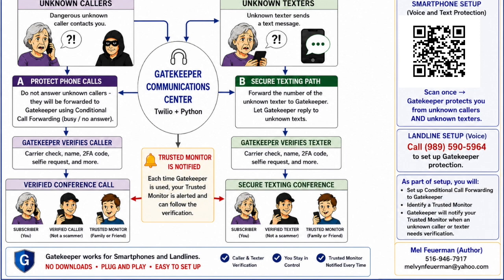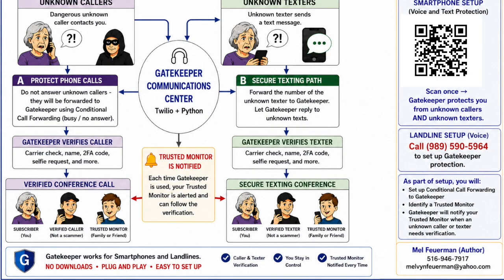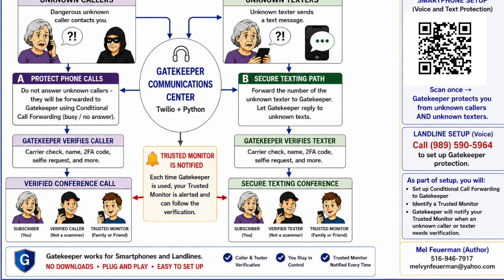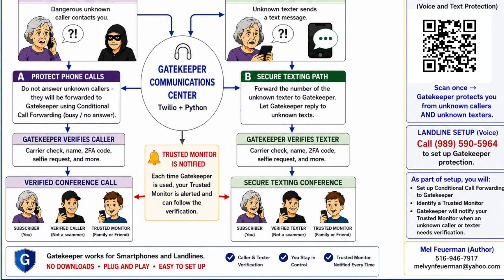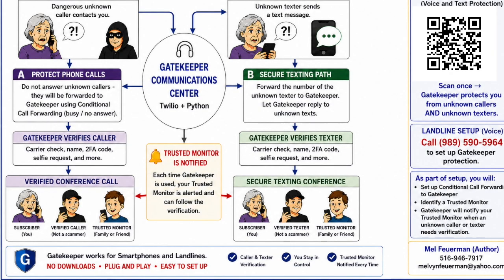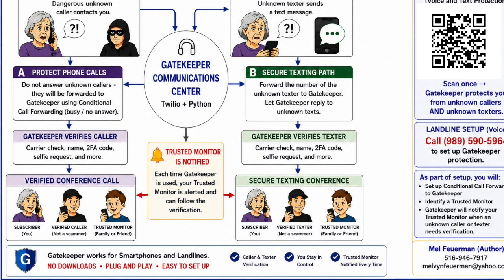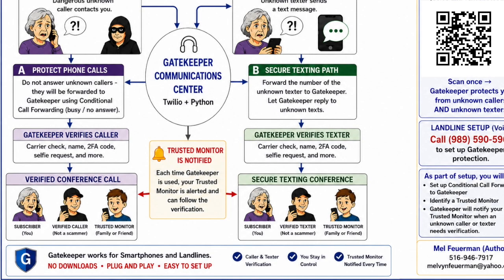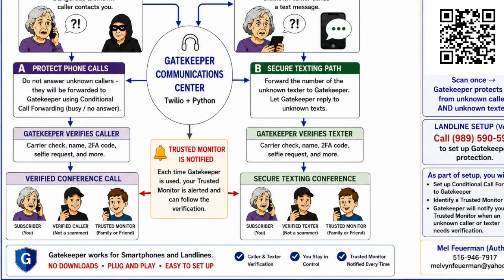Building Gatekeeper with ChatGPT — A Conversation with Mel Feuerman.”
In this video, I have a brain storming session with ChatGPT about Gatekeeper, a project I that I have been developing to protect people from unknown callers and texters.

We discuss why I created Gatekeeper, how the system works, and some of the challenges involved in developing it.

We also talk about how ChatGPT helped me during the development process — including Python programming, troubleshooting, and the many iterations involved in creating the Gatekeeper diagram.

Gatekeeper is designed to verify unknown callers and texters before they communicate with the subscriber. It also incorporates a Trusted Monitor which can be notified during the verification process.

The goal is simple: When you don’t know who’s calling or texting you,  let Gatekeeper check them our first.

— Mel Feuerman
Creator of Gatekeeper